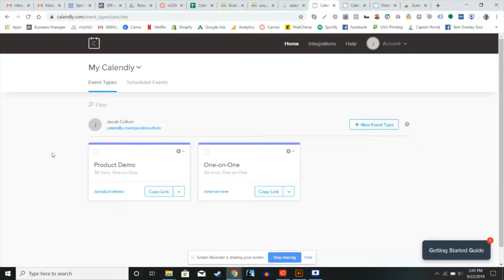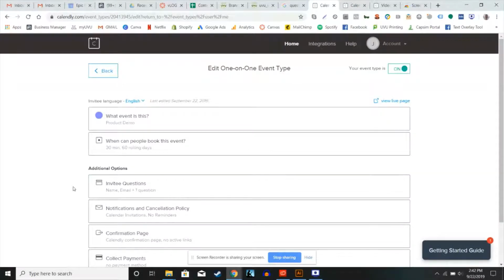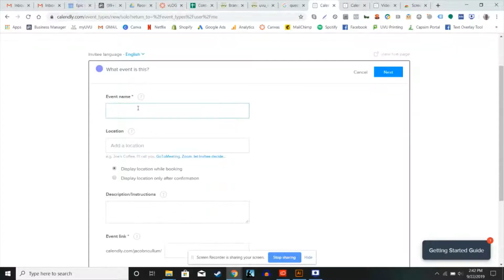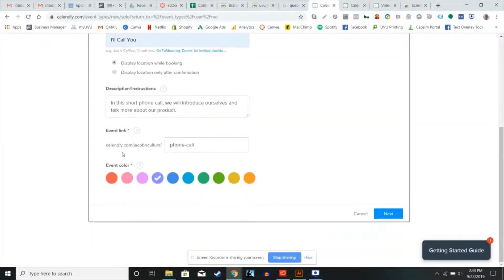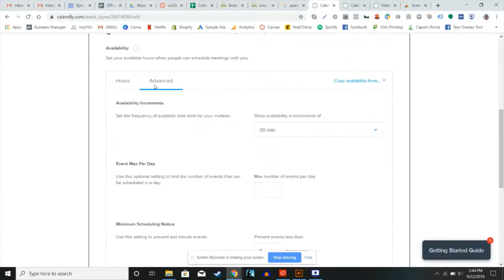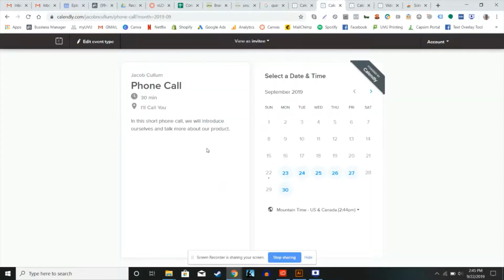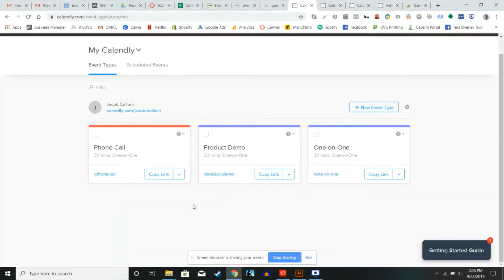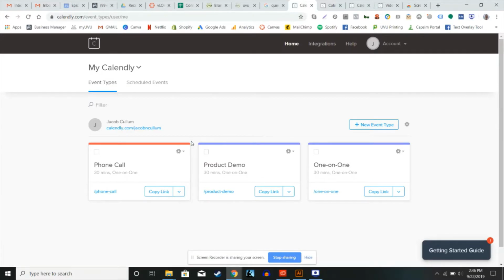Calendly Review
Calendly is a scheduling tool with great time management tools! In this review we will show you how to effectively use Calendly to manage your time

While you're here, follow The Green House's Instagram!